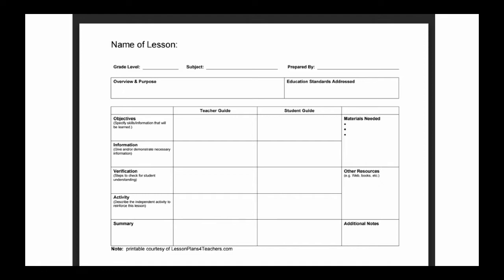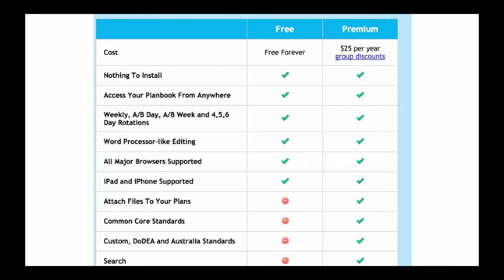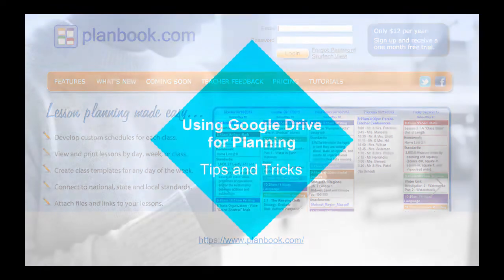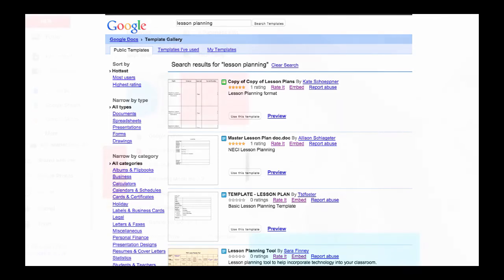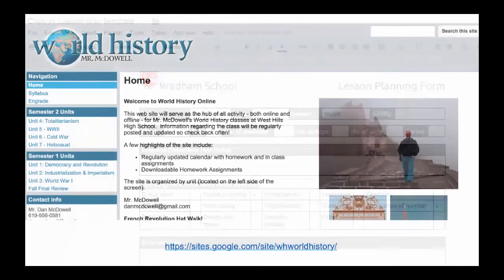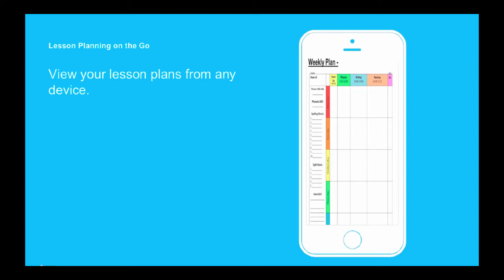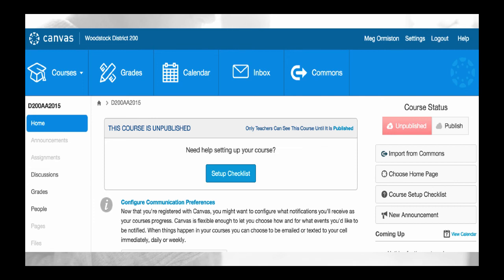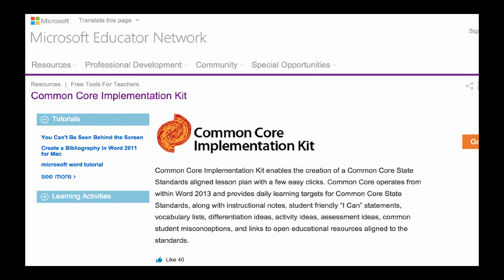Lesson Planning Using Technology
Learn some new ways to plan